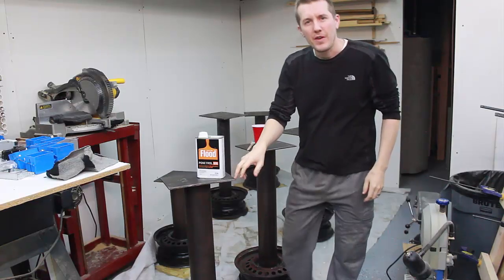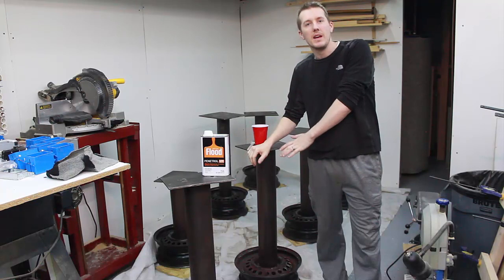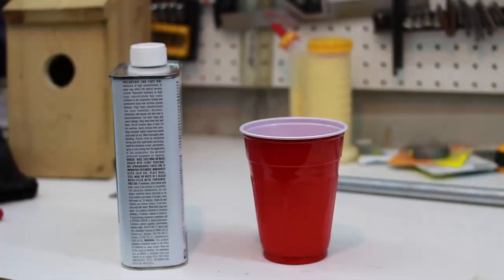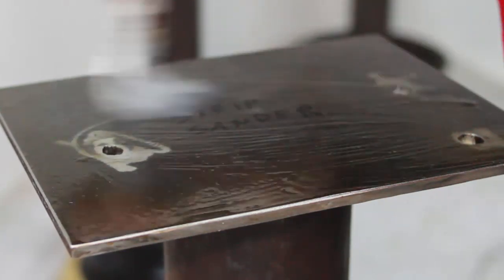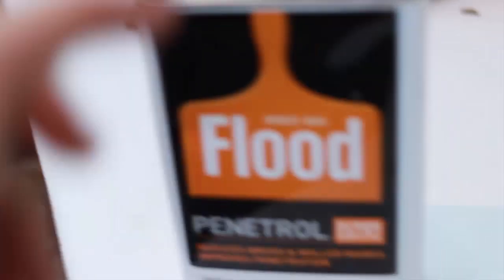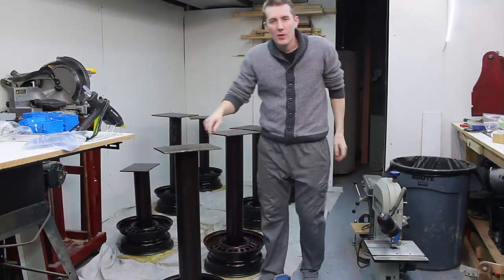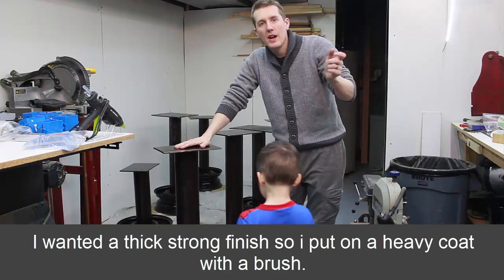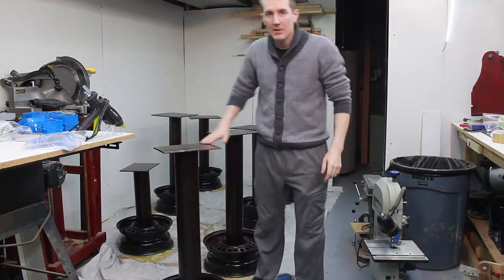Bare Metal Clear Coat (Flood Penetrol)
Flood Penetrol .
I read that a really great clear coat for bare metal is a product called Penetrol by Flood.  It's technically an oil based paint additive to remove roller marks and allow oil based paint to go on easier.  However people have found that used on its own, it can be applied to rusty, painted, or bare metal.  When it dries it created a rock hard finish.
For something like a car or rat-rod you should spray it on, but for my tool stands i brushed it on quite heavy.  Still it looked great and i'm really happy i chose this over paint.

Flood, Penetrol, clear coat, clear coat for car, ratrod, clear coat over bare metal